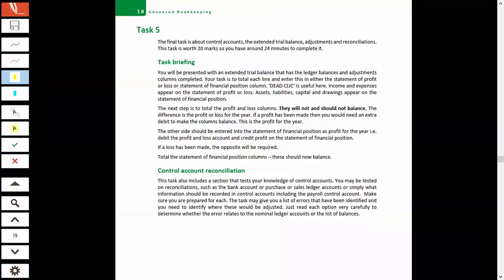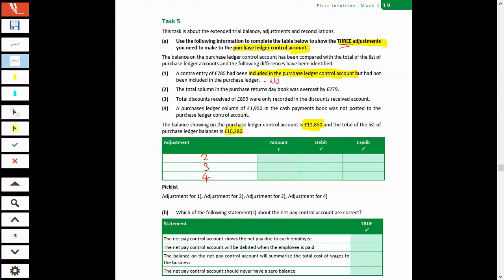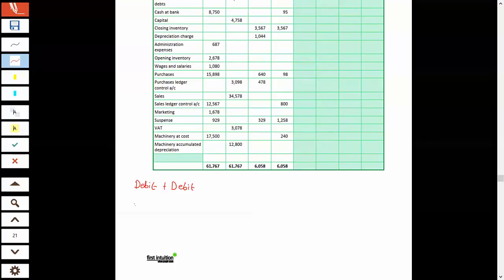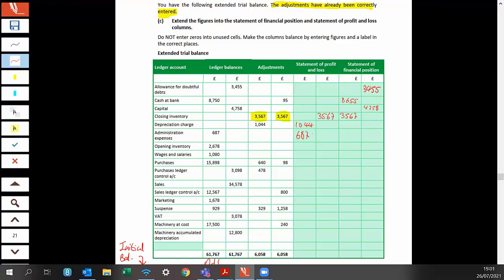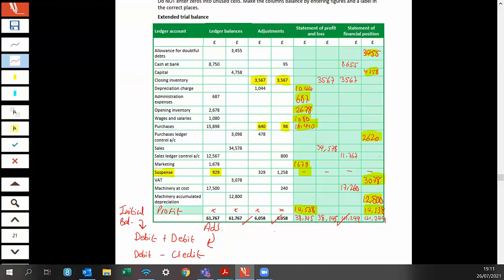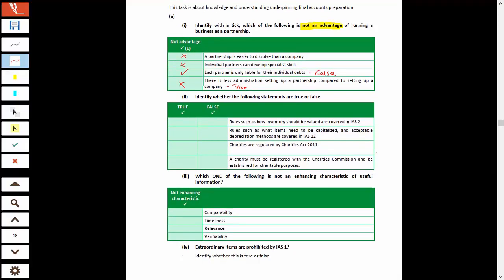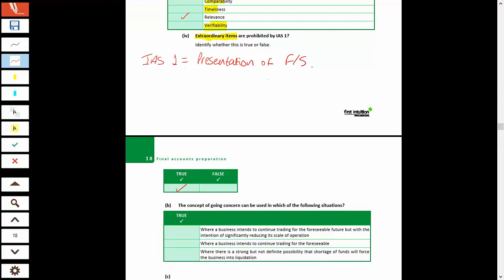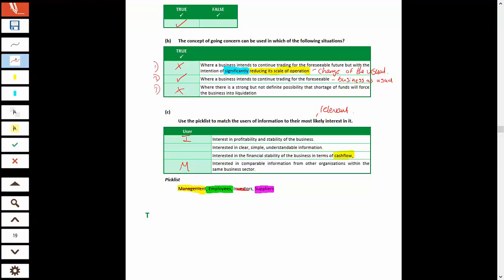AAT Extended Trial Balances and the differences between a sole trader and Ltd Company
In this video my colleague Nat works through control accounts and extended trial balances from AAT Advanced Bookkeeping and underpinning knowledge from Final Account preparation.